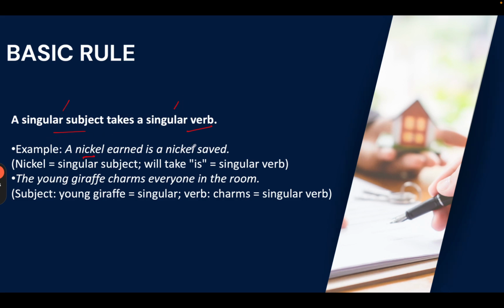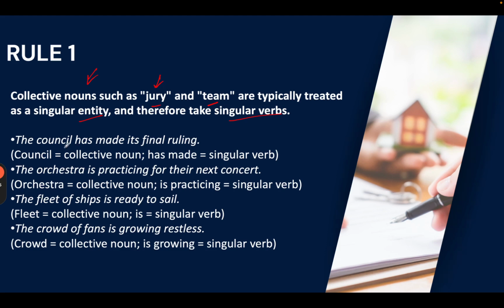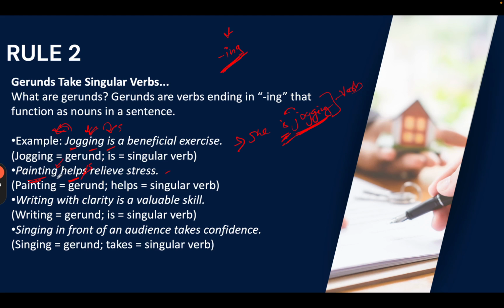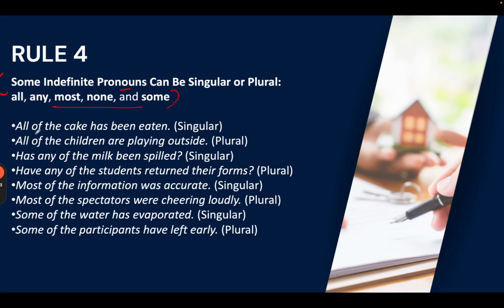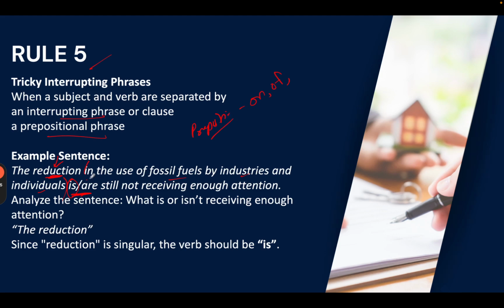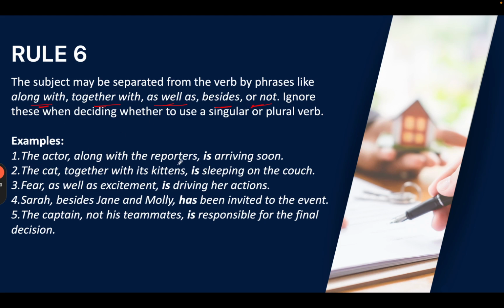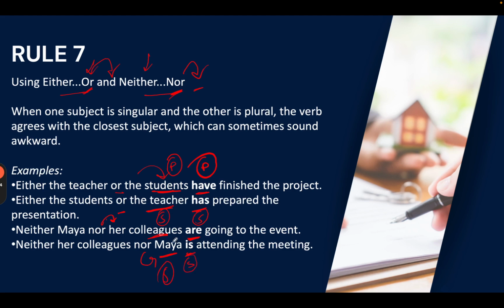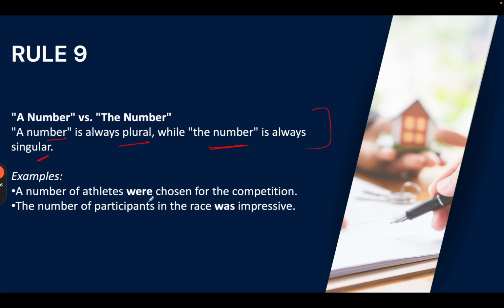Subject-Verb Agreement Simplified for the Digital SAT!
In this video, we break down everything you need to know about Subject-Verb Agreement on the Digital SAT. Learn how to quickly identify tricky subjects, match them with the correct verb forms, and avoid the common mistakes that often trip students up. We’ll walk you through a step-by-step approach to solve these questions, with real SAT-style examples and strategies that will help you save time and improve accuracy on test day.

Whether you're struggling with compound subjects, intervening phrases, or understanding plural vs. singular verbs, this video has got you covered!